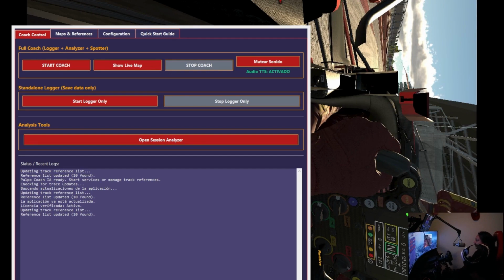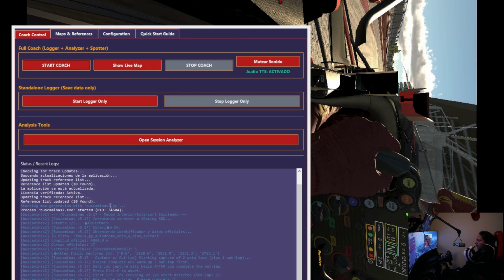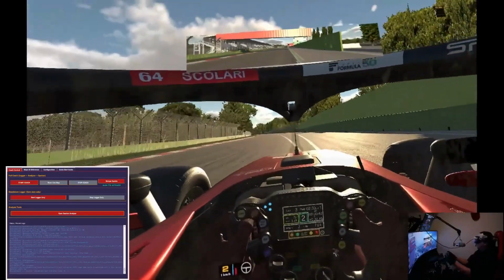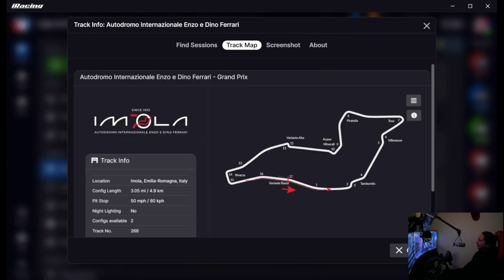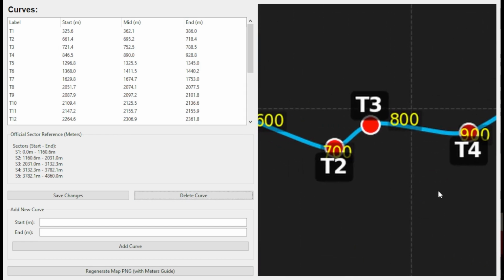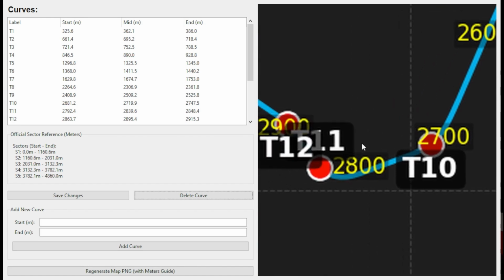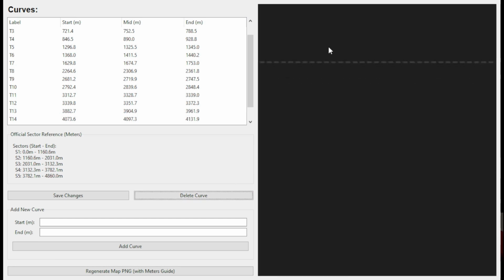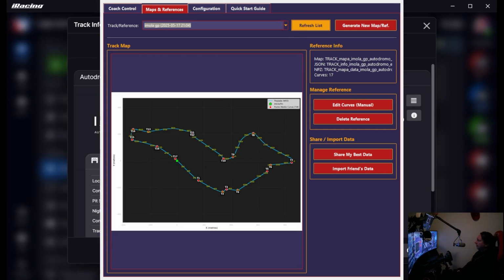PulpoCoachIA: Creating References and Curve Editor Guide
In this video, we review the complete process of creating a track and how to edit curves to prepare the track for training. This step is necessary because Iracing doesn't provide us with this information. Our commitment is to generate as many tracks as possible.

PulpoCoachAI - Your Personal AI Driving Assistant for iRacing!
Transform your iRacing experience with real-time AI analysis and voice coaching. Improve your lap times, consistency, and understanding of telemetry.

Features:

Real-Time AI Coaching
Intelligent Voice Spotter
Advanced Telemetry Logging & Analysis
Custom Map & Reference Lap Generation
(And more features in development!)

💬 Join our new Discord Community!
This is the place for questions, feedback, bug reports, and to connect with other PulpoCoachAI users. We are just starting, and your input is very welcome!